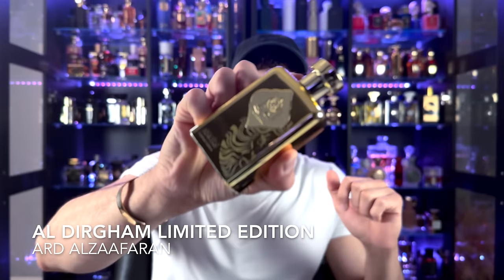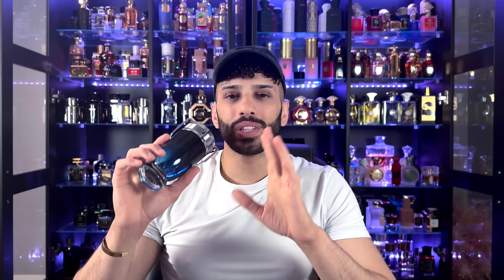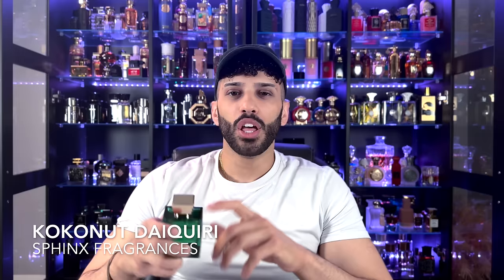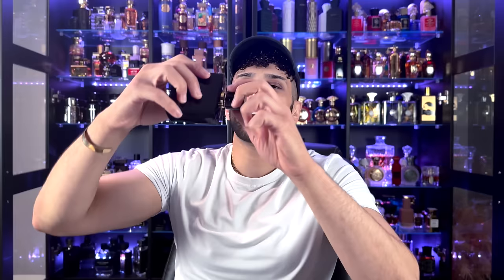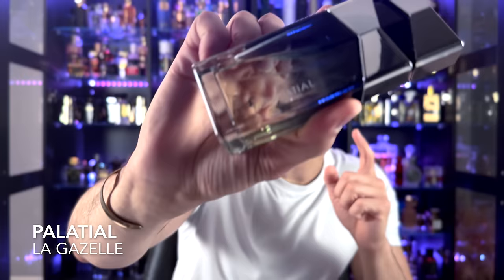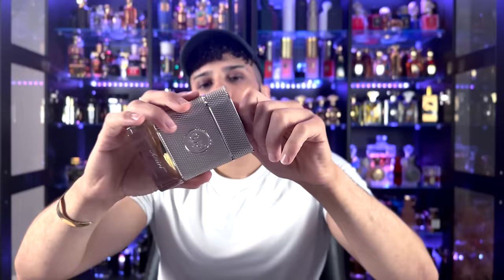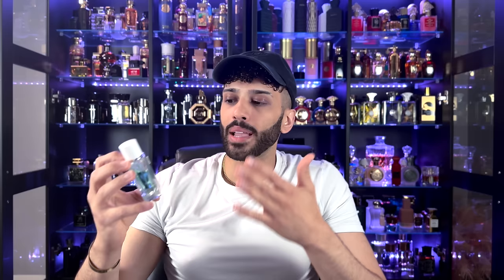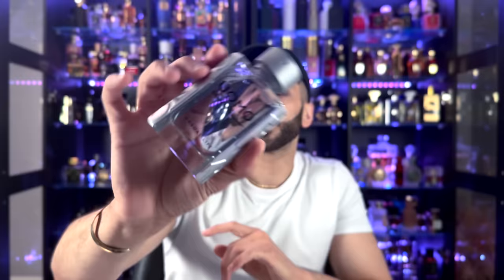TOP 10 FRESH COLOGNES I CANT STOP WEARING - SIGNATURE SCENTS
🔥ORDER MY FRAGRANCE "KOKONUT DAQUIRI":🔥

⚠️SHOW YOUR SUPPORT BY USING MY CODE IN ANY ONE OF THE FOLLOWING WEBSITE⚠️

My Top Picks from JOMASHOP
Samples over 100+ fragrances including Lattafa.